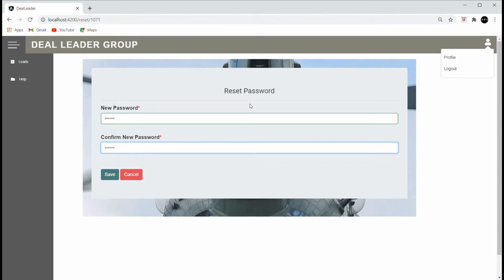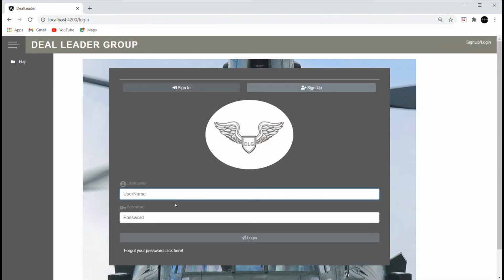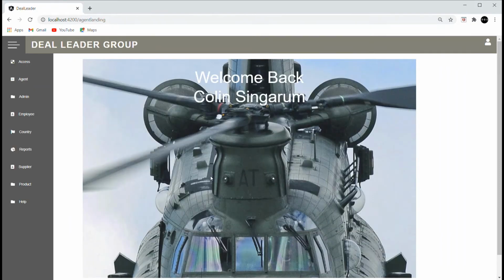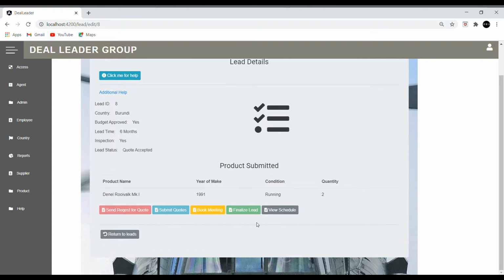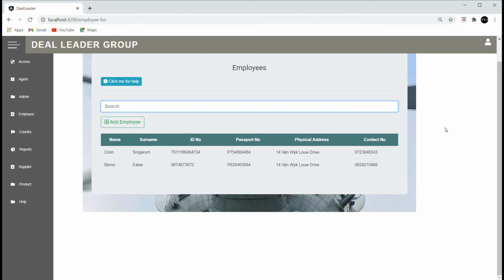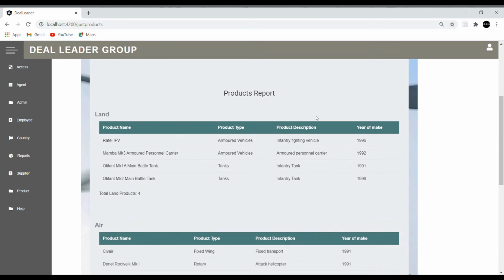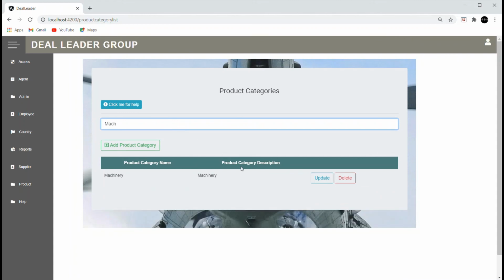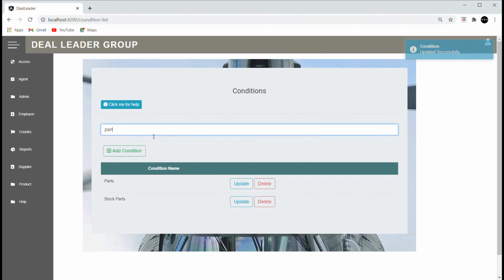Leading IT Solutions - Deal Leader Group - Group 12 - INF 370 - Informatics - University of Pretoria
Group of 3rd Year Informatics Students. Passionate about IT and Business Analysis.

Joshua Eales - 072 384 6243
Koketso Moroko -  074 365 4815
Zinhle Zwane - 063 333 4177
Mamphekuli Polaki - 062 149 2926

Please use the link below to find all documentation from the year :)